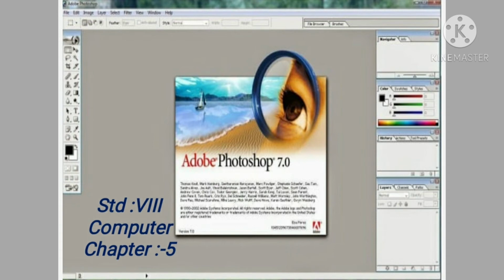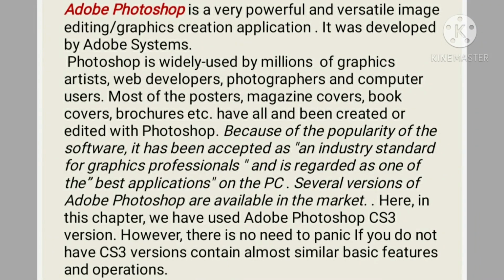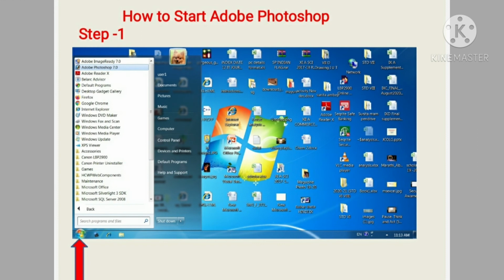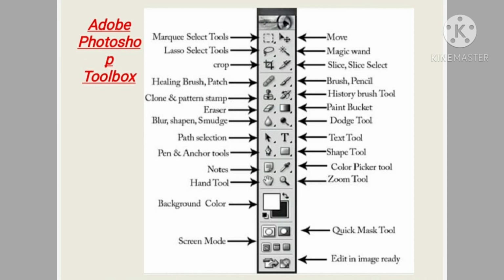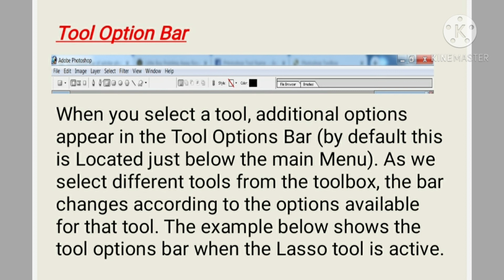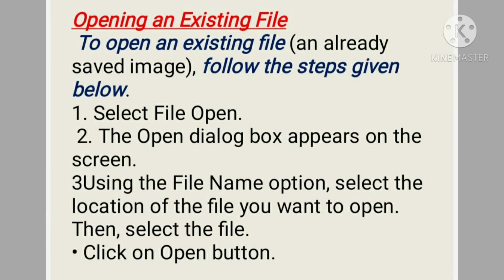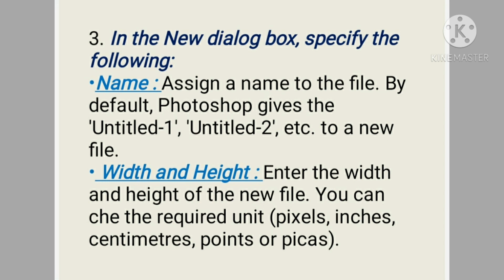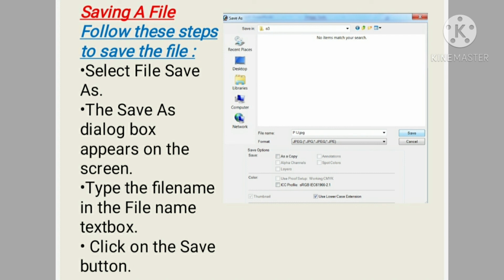STD-8-COMPUTER -CHAPTER-5-INTRODUCTION TO ADOBE PHOTO SHOP-PART-1.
Suman Agarwal SVU CHANNEL INCLUDES VIDEO OF STD-8-COMPUTER -CHAPTER-5-INTRODUCTION TO ADOBE PHOTO SHOP-PART-1.